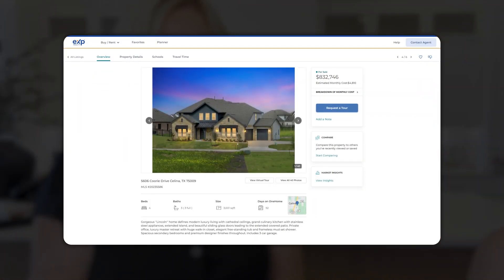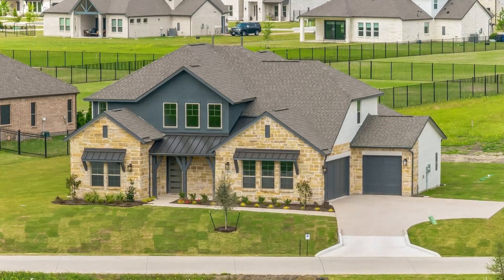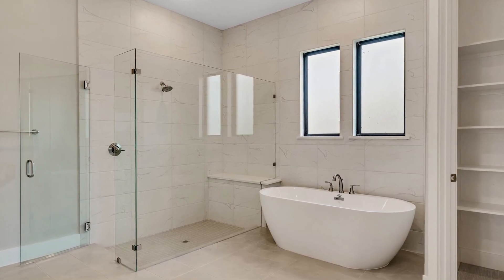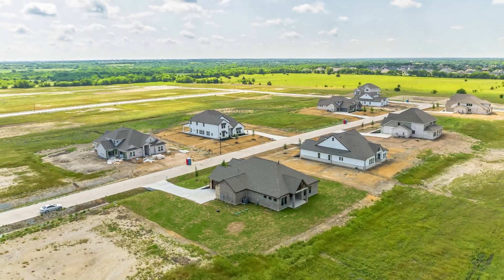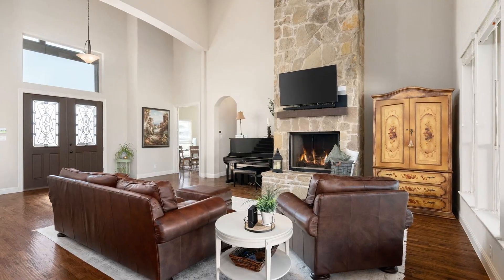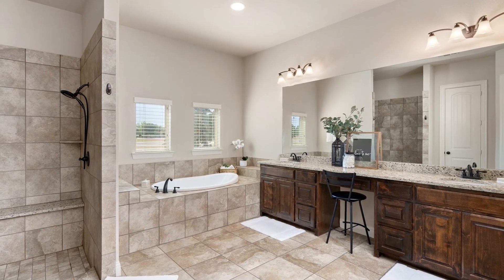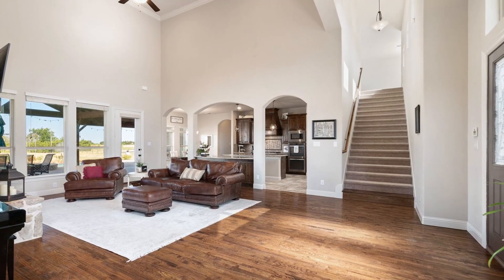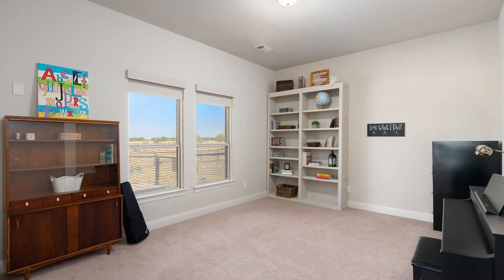5 Homes On 1 Acre You Will Love In North Texas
Five stunning homes on one acre of land that will capture your heart in North Texas. From elegant interiors to sprawling outdoor spaces, join us as we tour these exceptional properties that offer the perfect blend of luxury and privacy in the picturesque North Texas region. Watch this video to find out more about why it's a great time to buy in North Texas. And if you're looking for property in Collin County (Prosper, Celina, McKinney, Frisco, and surrounding) we've got you covered! Give us a call today and let us help you find your dream home!

WANNA CHAT WITH US??

You’re Watching Holly Haven Home Team, Your "No Filter" North Texas Real Estate Team.